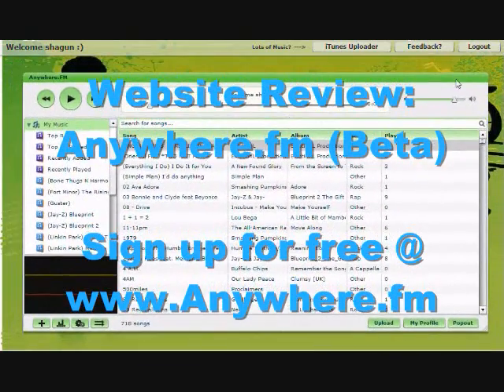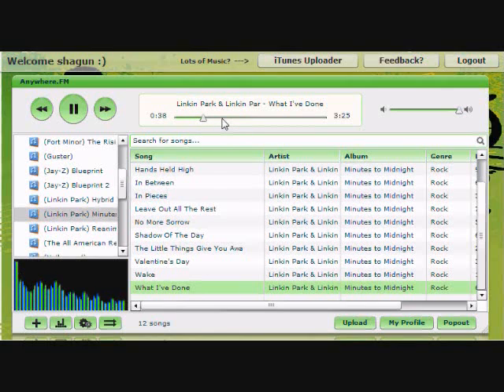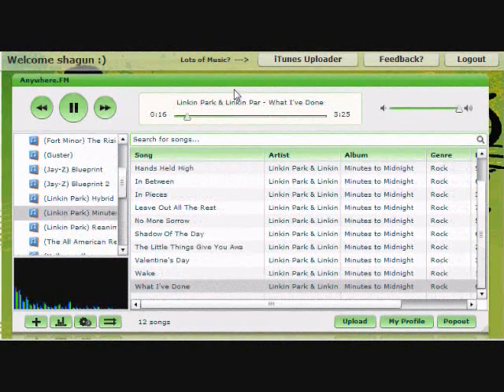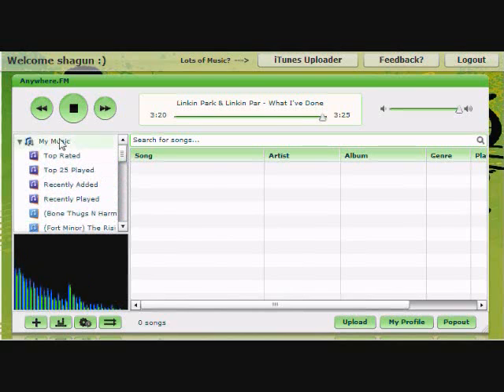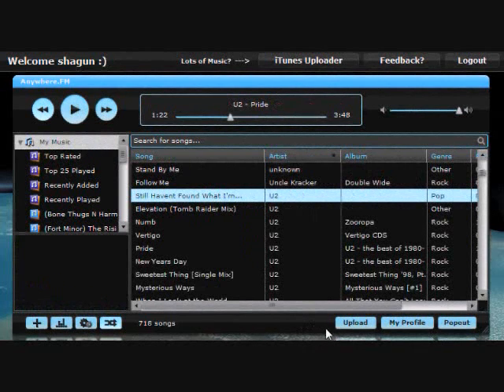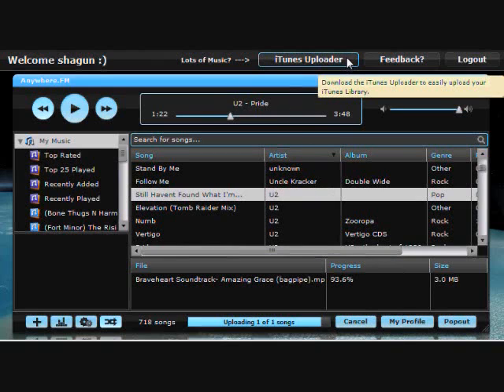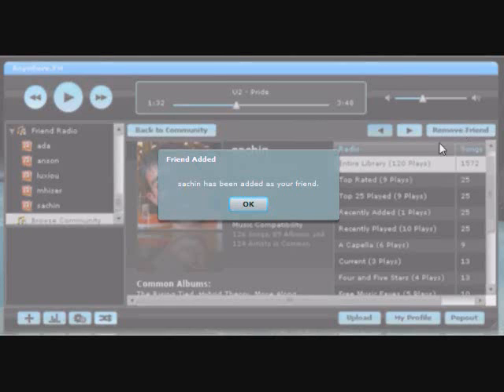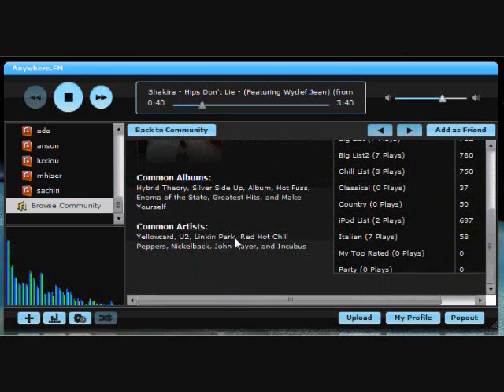Anywhere.fm BETA : Website Review!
For full res/ HQ version visit shagunr.com and see the video there.  Anywhere.fm lets you access your music library from any computer with a broadband connection!  How about accessing your music from Work.. or a party!  Or your friends place!.  You can even add your friends and play their music libraries as radio-stations!  The site is still under-development and they're adding new features every day.